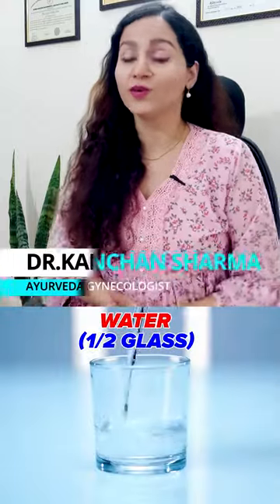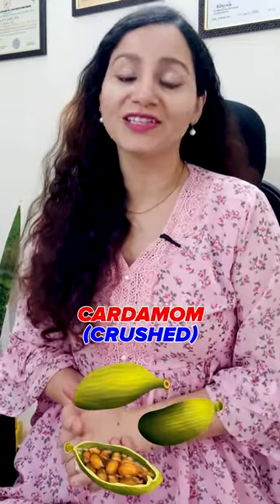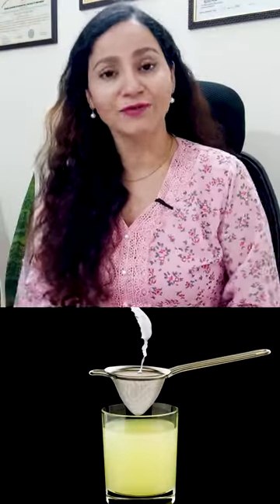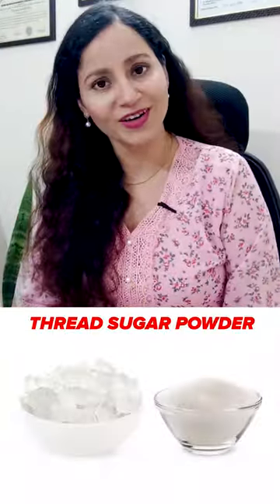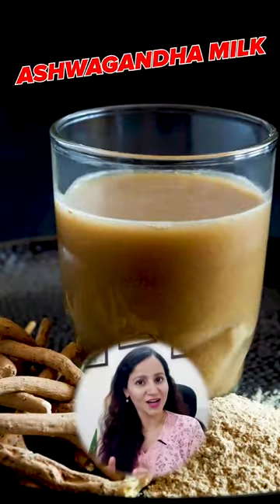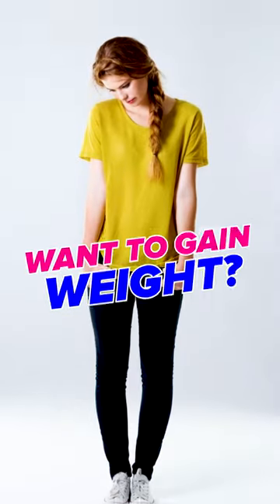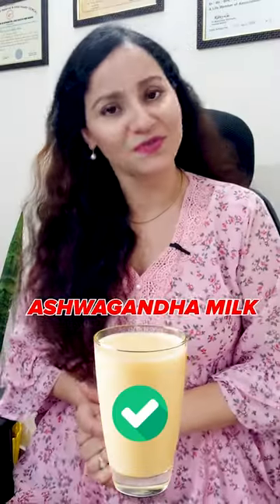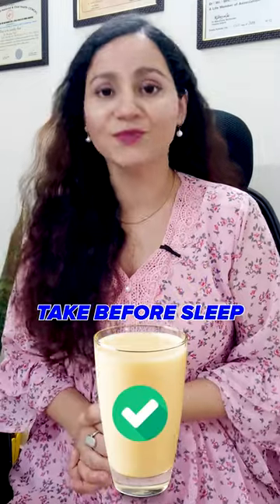Ayurvedic Milk Benefits | Health Benefits Of Ashwagandha Milk | BestTonic For Anxiety & Sleep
In this video, Dr. Kanchan Sharma will give you the Health Benefits Of This Ayurvedic Milk

Take half a glass of milk and half a glass of water, add 5 grams of ashwagandha in it, and boil it. Now add crushed cardamons and boil until the remaining half glass. Now strain this, and add one and a half spoonfuls of sugar. Your ashwagandha milk is ready

benefits:
1. Helps to increase sperm count
2. Helps with Tinnitus problem
3. Helps to gain weight
4. Helps for low stamina
5. Helps with insomnia

Consultation charges are applicable

 Dr Kanchan Sharma Ayurveda Gynaecologist

 @Dr kanchan Ayurveda Gynaecologist

1. Permanent Ayurvedic Treatment for Bartholin cyst without Surgery | What is Bartholin Cyst & Abscess